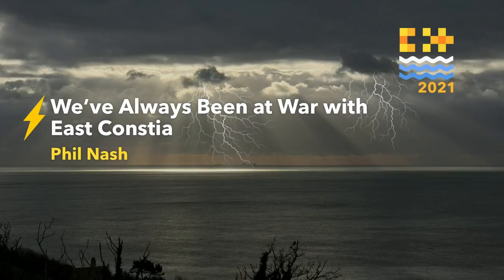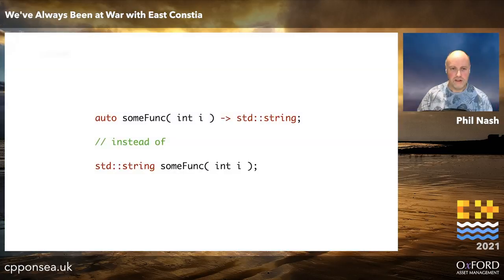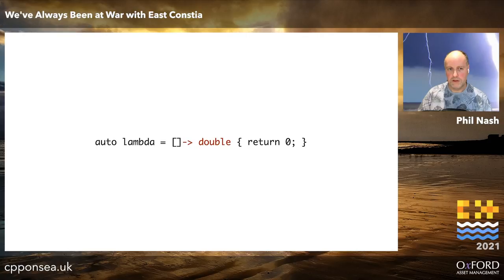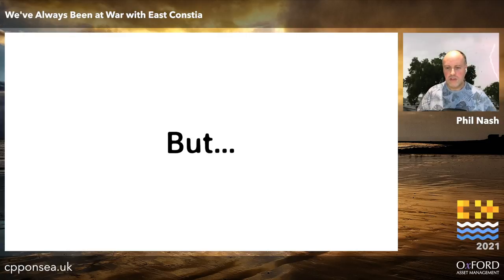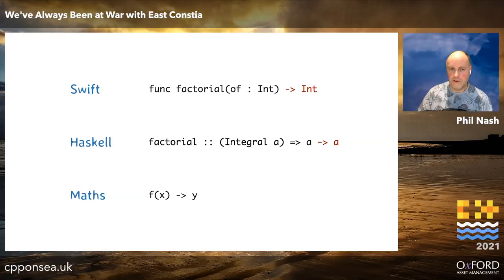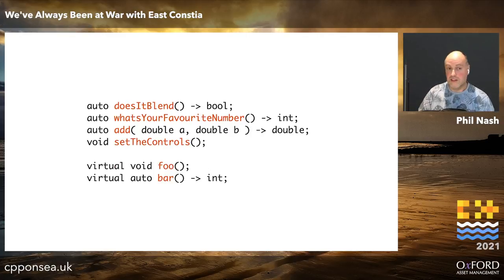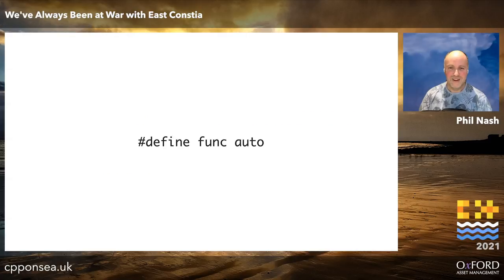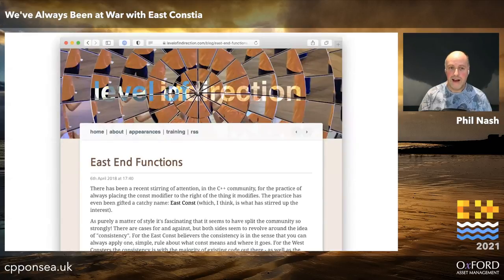We've Always Been at War with East Constia - Phil Nash [ C++ on Sea 2021 ]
East const is all about putting things to the right of what they modify - so what else can we do this with? The most far-east example must be the trailing return type. Is there an argument for them being better than the more traditional form?

Phil Nash
Phil is the original author of the C++ test framework, Catch2, and composable command line parser, Clara. He's also the organiser of C++ London and C++ on Sea, as well as co-host and producer of the cpp.chat podcast. More generally he's an advocate for good testing practices, TDD and using the type system and functional techniques to reduce complexity and increase correctness. He's previously worked in Finance and Mobile offers training and coaching in TDD for C++.